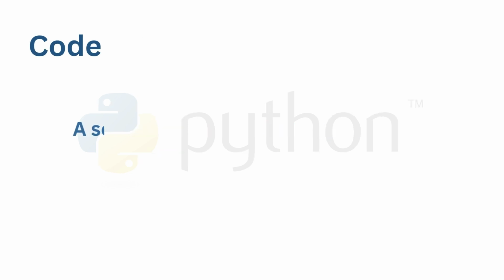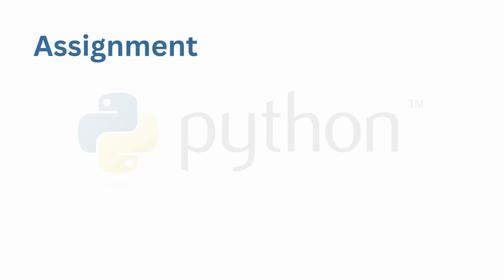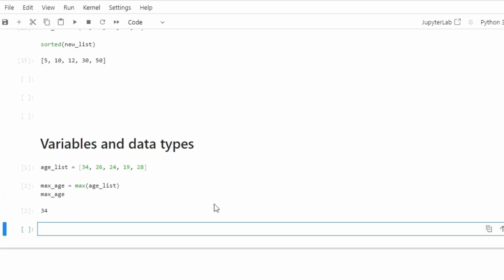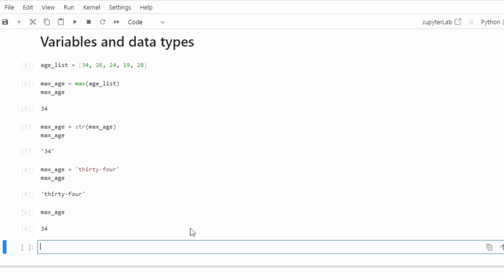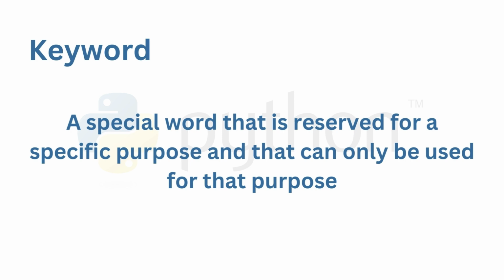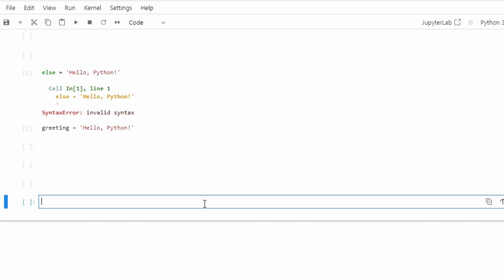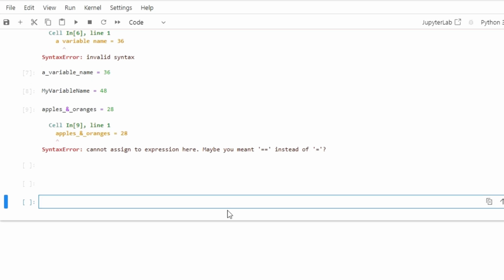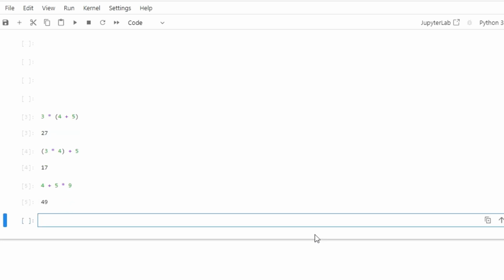Python Variables and Data Types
In this video, we'll explore Python variables and data types. Variables can store values of any data type. A data type is an attribute that describes a piece of data based on its values, its programming language, or the operations it can perform. In Python, this includes strings, integers, floats, lists, dictionaries, and more.